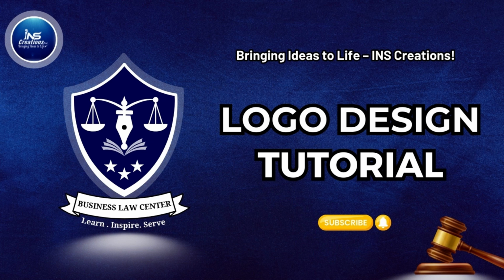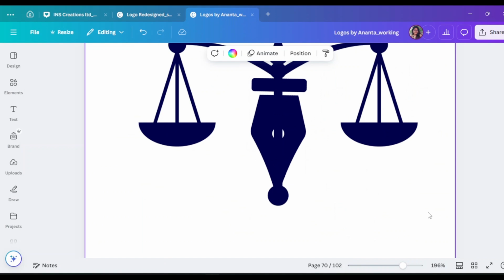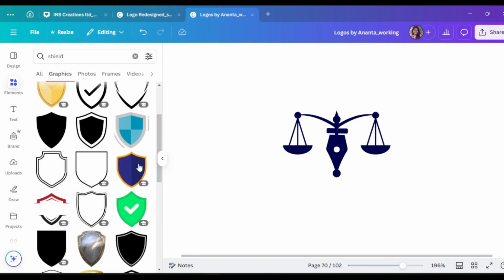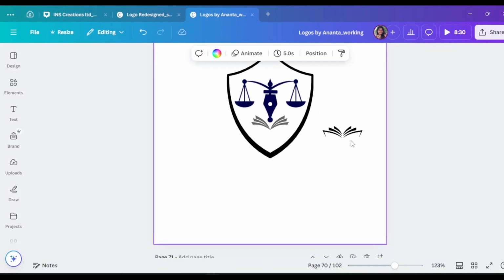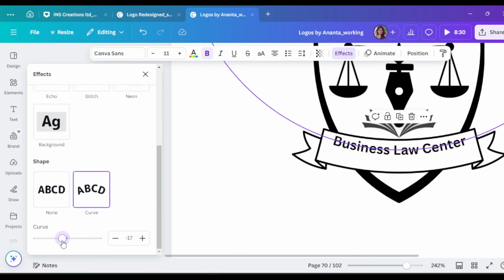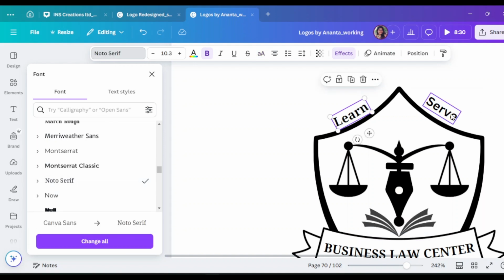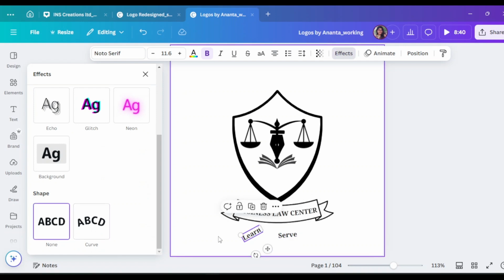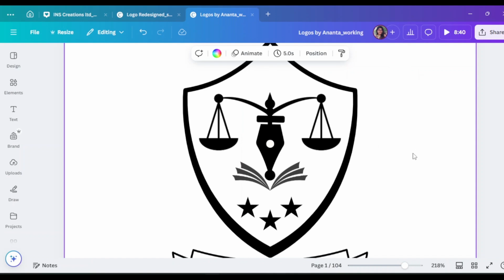"Professional Law Firm Related Logo in Canva | Modern & Creative Logos | INS Creations Ltd."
Welcome to this detailed tutorial on how to create a law firm logo design using Illustrator! In this video, I’ll show you step-by-step how to design a modern logo, whether you’re creating a LAW logo, attorney logo, or any law-related logo. Learn how to make a professional attorney & law logo design and get inspired by logo design inspiration for your firm.

👉 How to design a law logo or law firm logo in Illustrator.
👉 Tips for creating a minimal logo design and a modern logo for law firms.
👉 How to create eye-catching attorney logos and law logos with simple steps.
👉 The complete logo design process for creating professional attorney & law logos.
👉 Logo design tips and logo design ideas for unique law firm branding.

This video is perfect for graphic designers, attorneys, or business owners looking to create a professional attorney logo. Whether you're part of a creative agency or working individually, this video is designed to help you craft impactful and memorable logos for law firms.